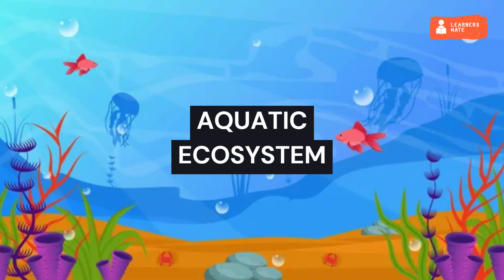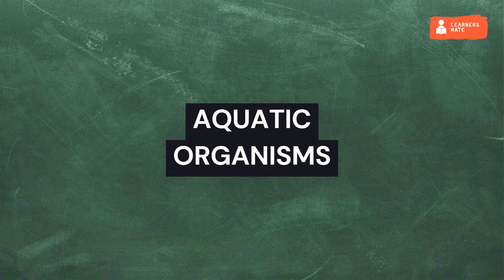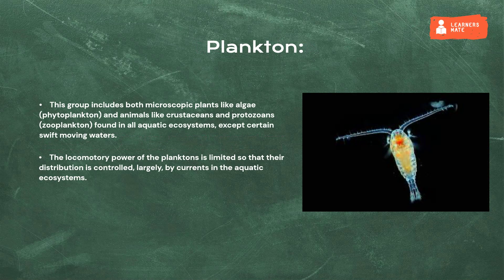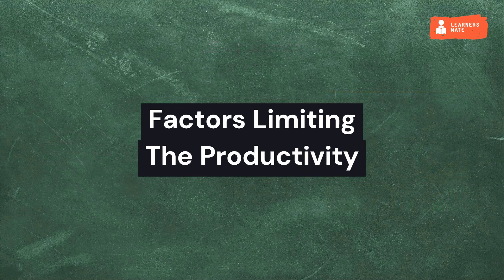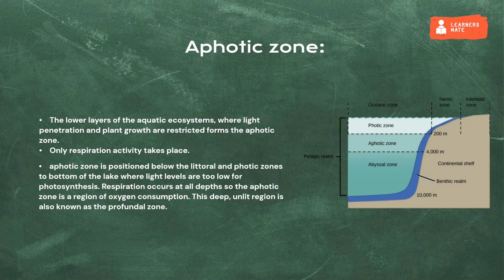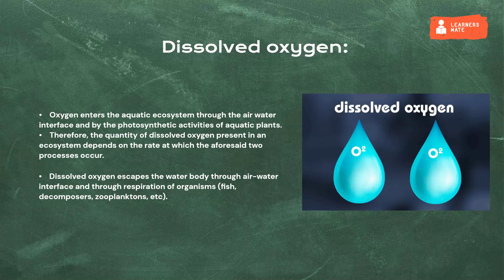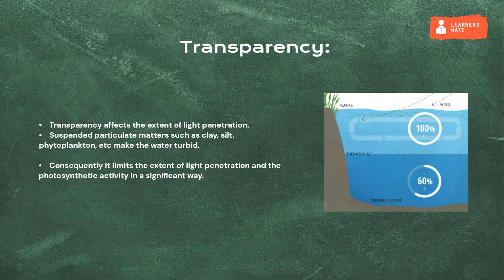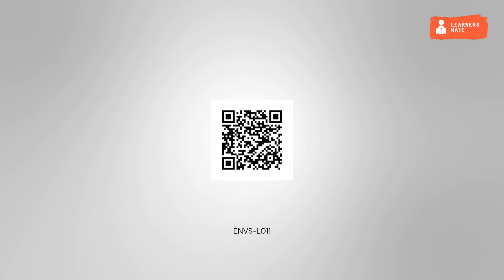L11: AQUATIC ORGANISMS - Aquatic Ecosystem [ENVS-L011]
So in this video we have discussed The AQUATIC ORGANISMS which include:  Neuston, Periphyton, Plankton, Nekton, Benthos, Factors Limiting the Productivity

Time stamp do the video.
0:04 Intro
1:05 AQUATIC ORGANISMS
1:29 Neuston:
2:00 Periphyton:
2:15 Plankton:
2:41 Nekton:
3:02 Benthos:
3:15 Factors Limiting the Productivity

To get the Notes & PDFs Of this video just scan The QR Code at ( 7:43 ) Time Stamp.